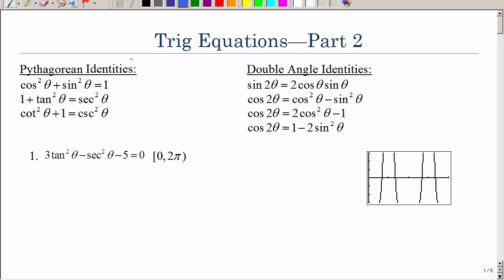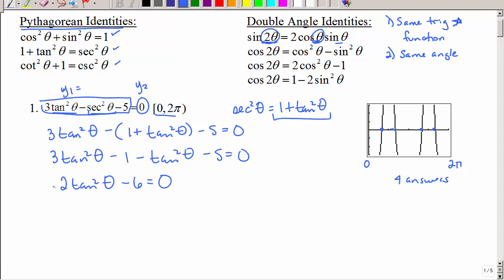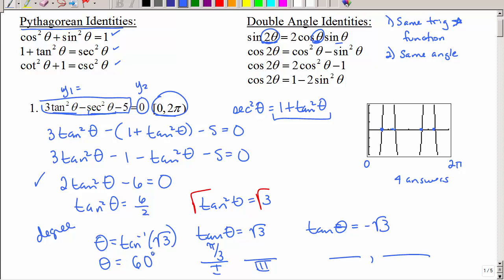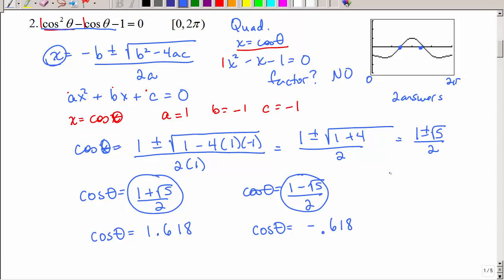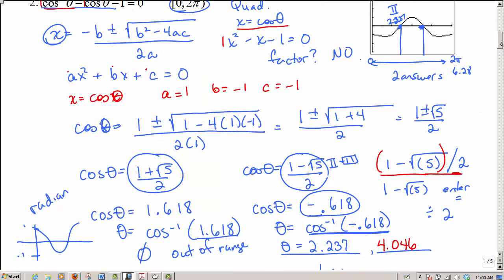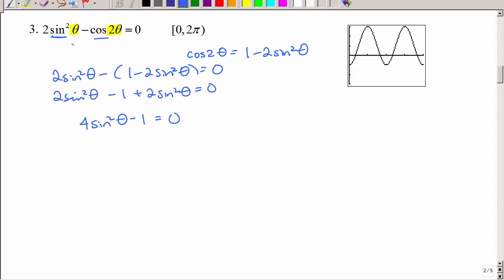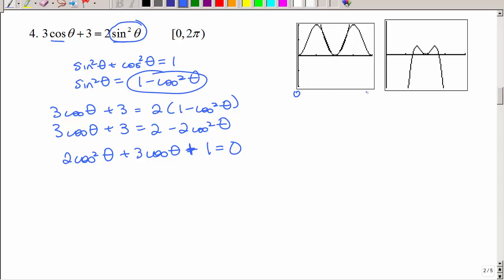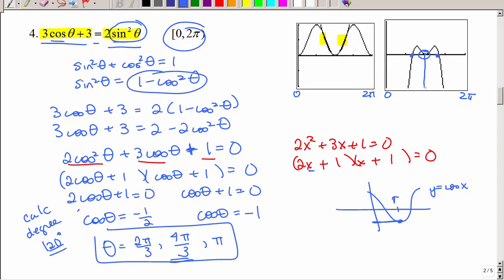Trig Equations- Part 2A